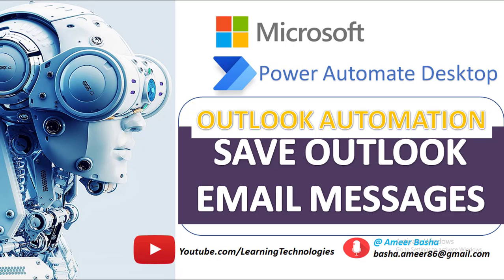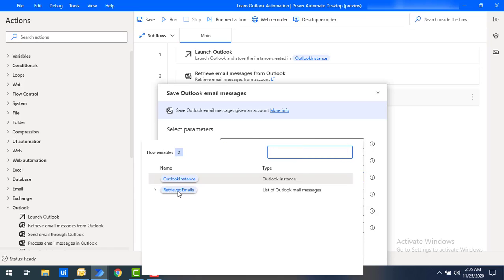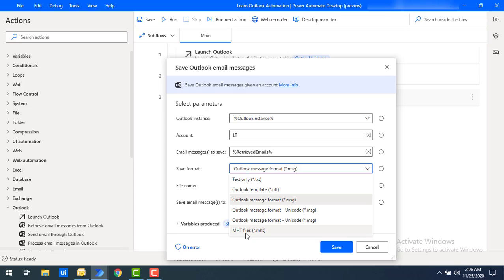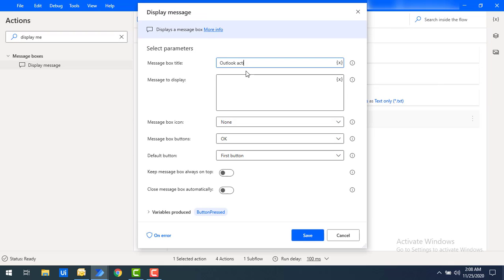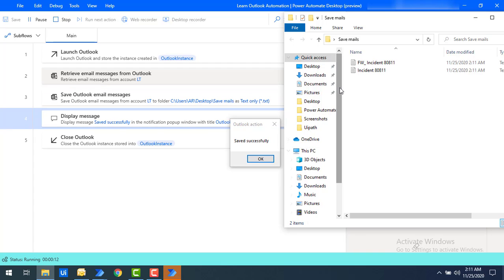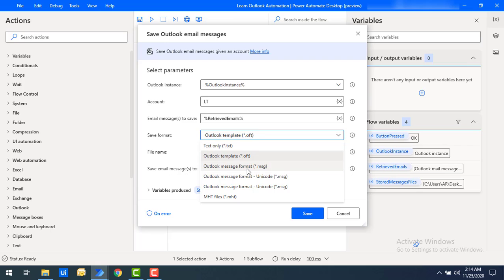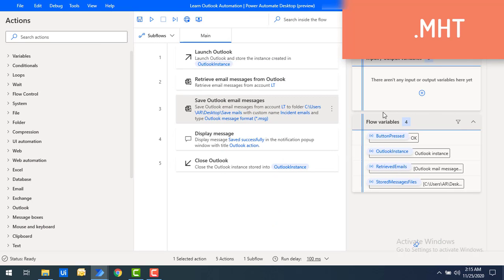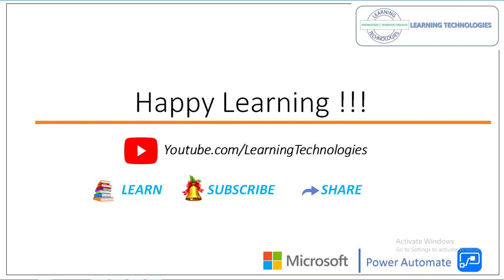Power Automate Desktop : How to work with "Save Outlook email Messages" (Outlook Automation)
How to work with "Save Outlook email Messages"  Outlook Automation